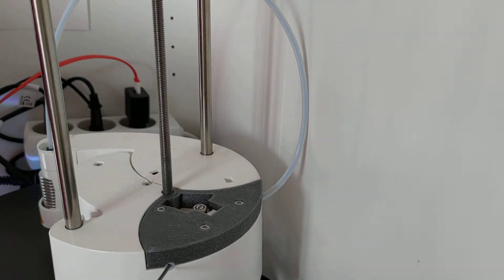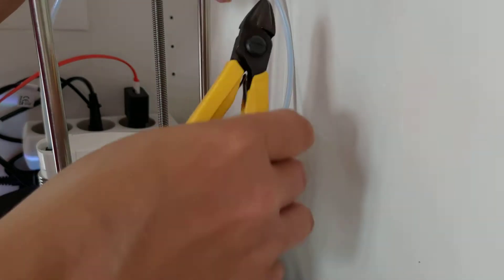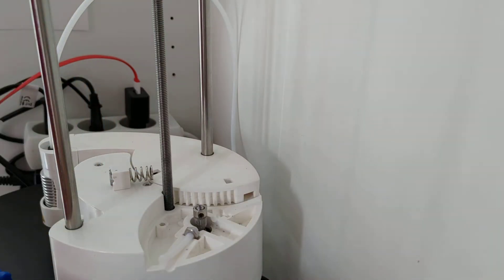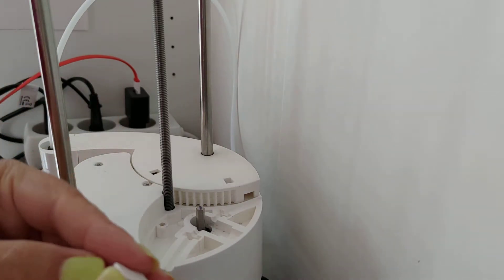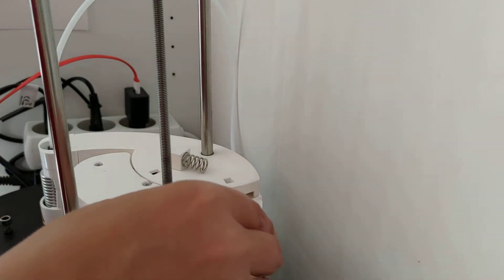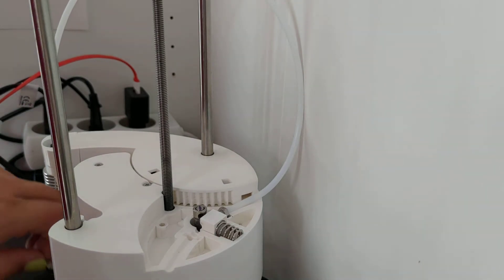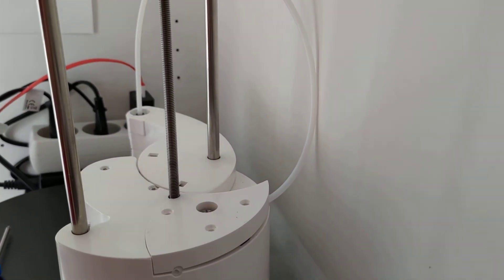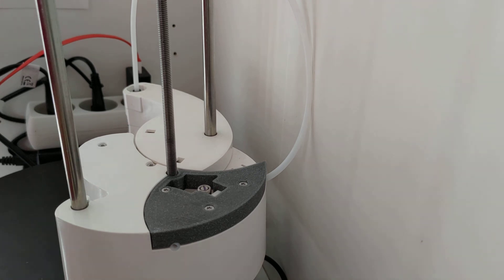Sculpto 3D printer top disassembly and assembly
Hopefully this will answer the frequent question from new Sculpto users of how to assembly the top (from 4:00 ).
I disassembly the top, clean the filament gear and reassemble the top.